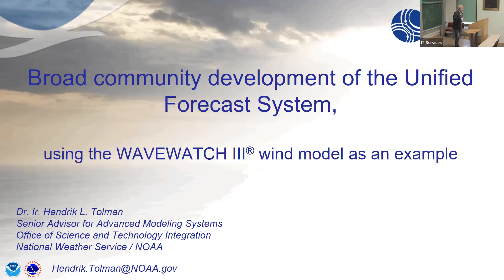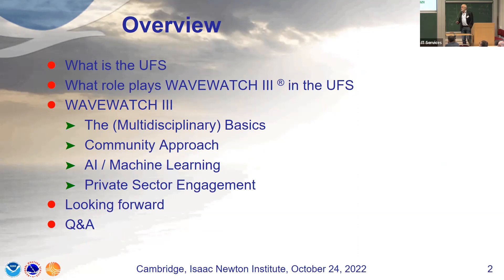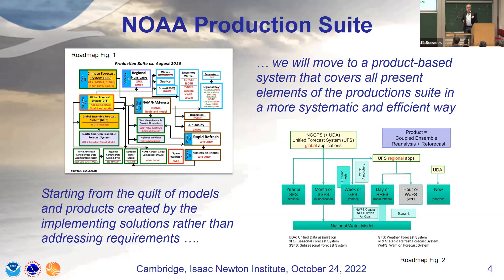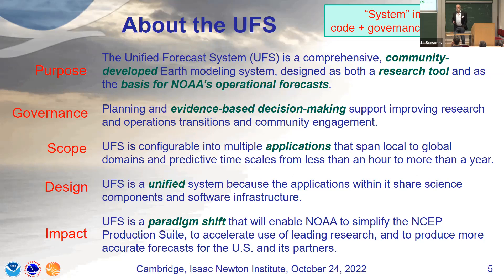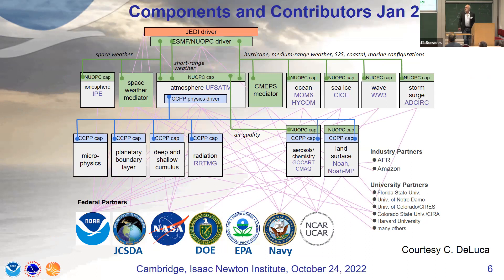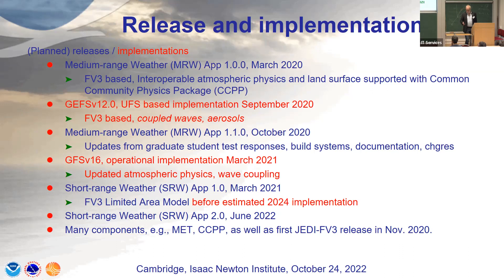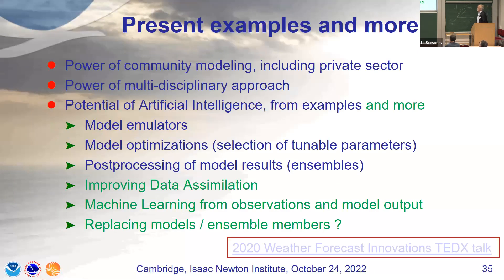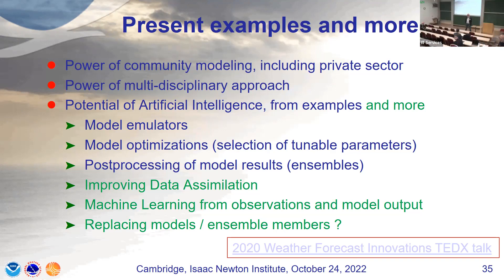Mr. Henrik Tolman | Broad community development of the Unified Forecast System, using the...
Speaker: Mr Henrik Tolman (National Oceanic and Atmosphere Administration)

Date: 24th Oct 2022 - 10:55 to 11:25
Title: Broad community development of the Unified Forecast System, using the WAVEWATCH III™ wind model as an example
Event: (OFBW54) From Dispersive Hydrodynamics to Forecasting, Machine Learning and Back